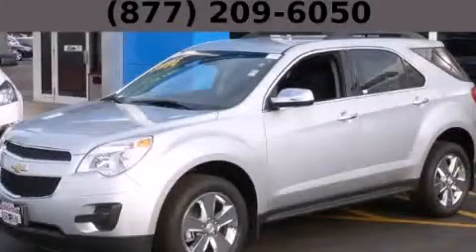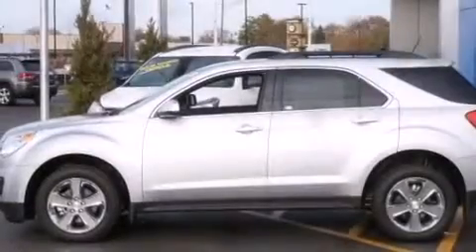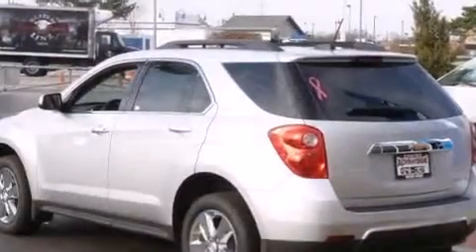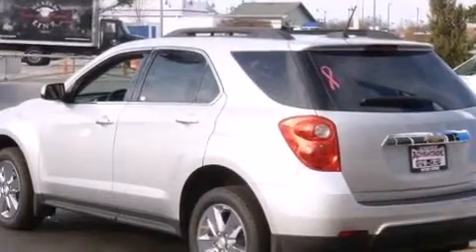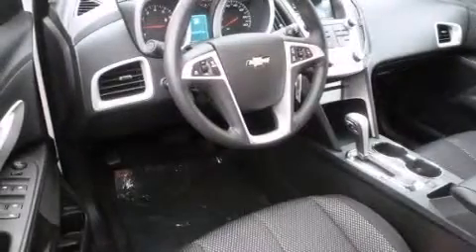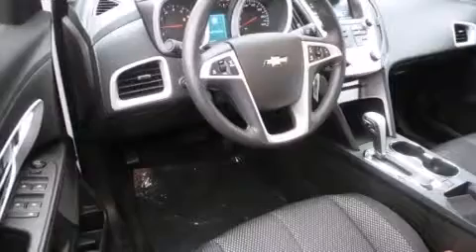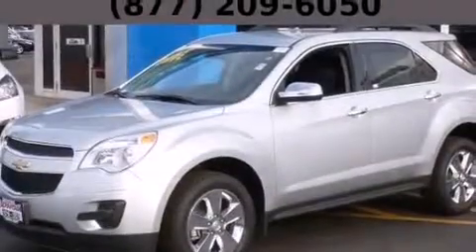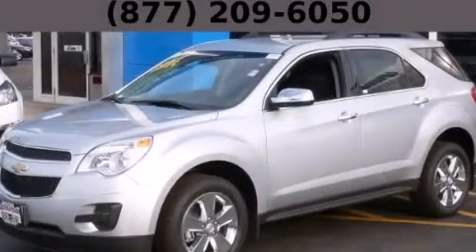2015 Chevrolet Equinox Hodgkins IL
Year : 2015
 Make : Chevrolet
 Model : Equinox
 Engine : 2.4L 4-Cyl Engine
 Trans . : Automatic

 Miles : 3

 2015 Chevrolet Equinox Hodgkins IL